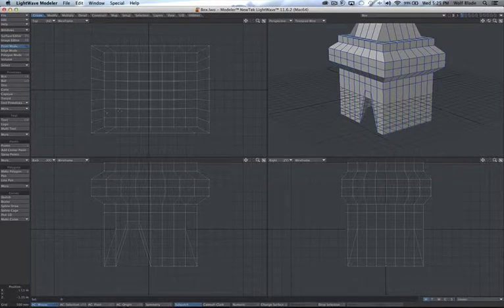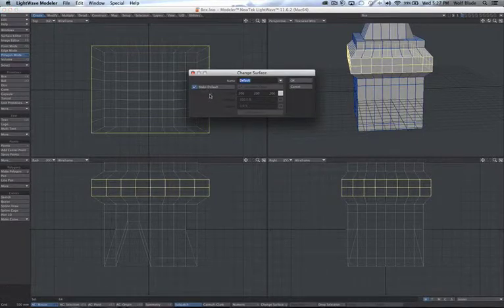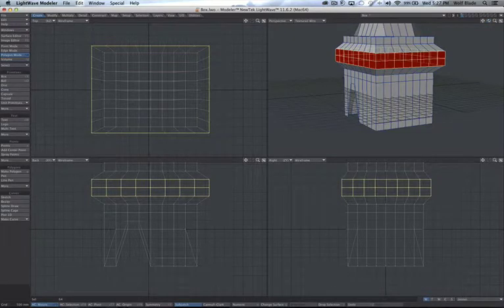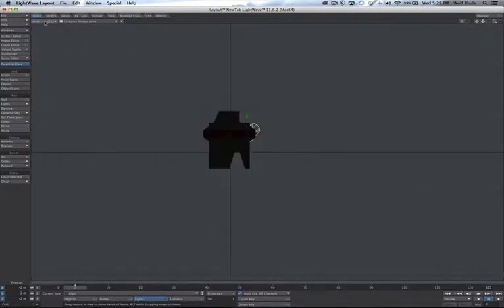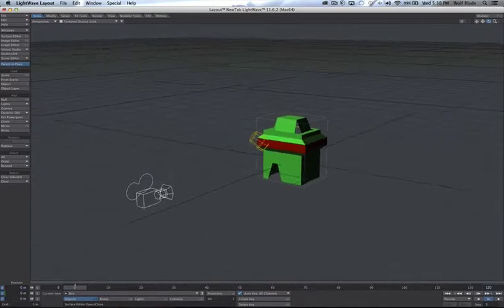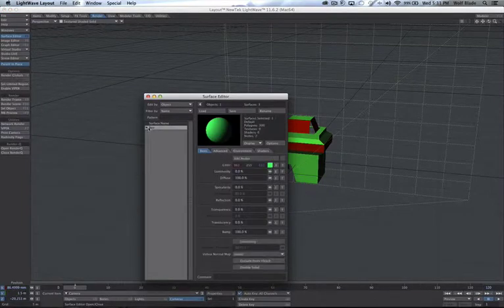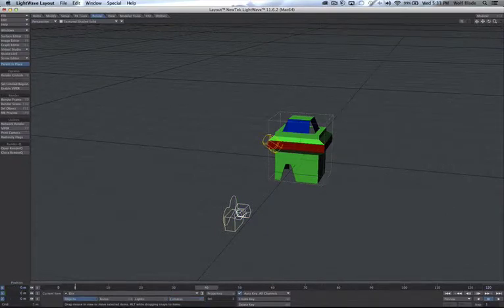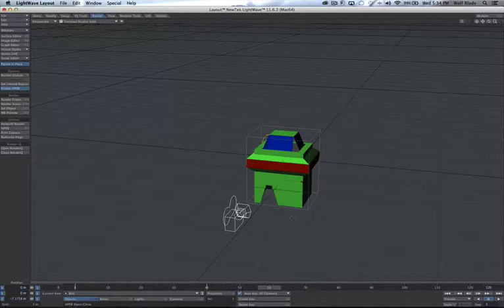Beginning lightwave Part 6 (Coloring & Layout)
Introduction to coloring and layout